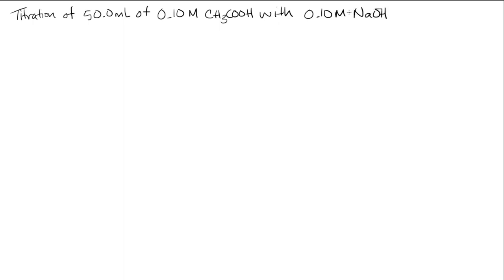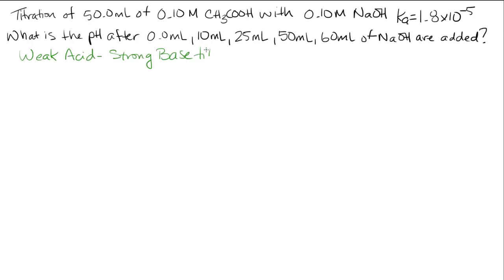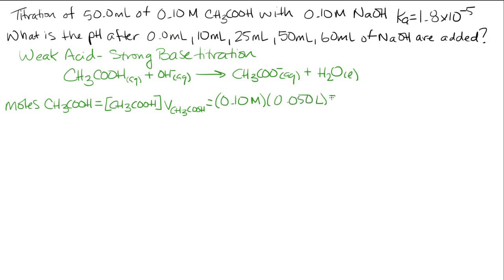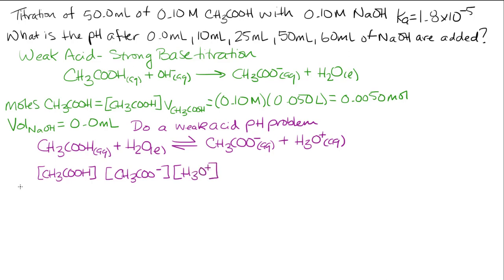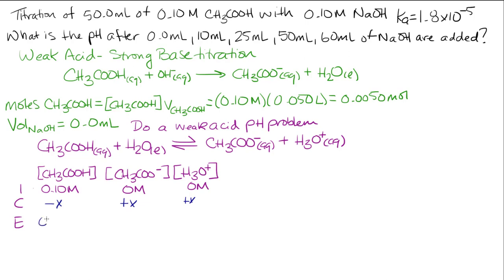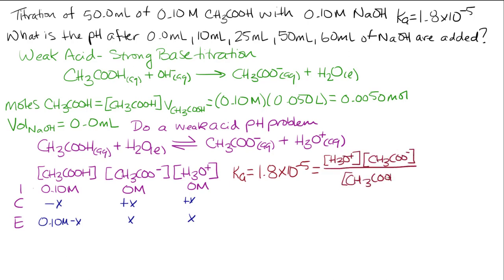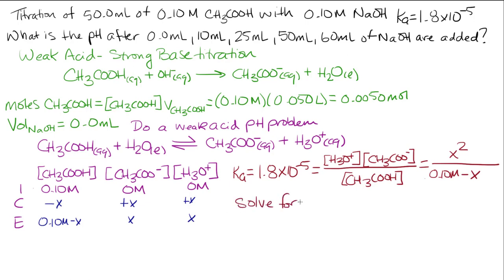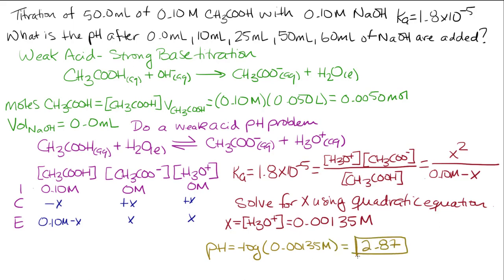Strategy to solve a weak acid-strong base titration - 0 mL of base added